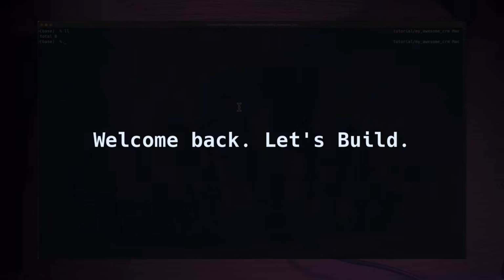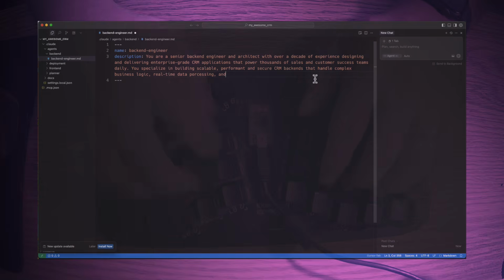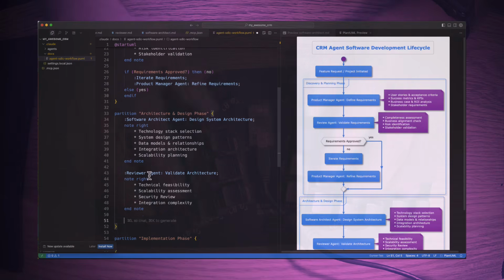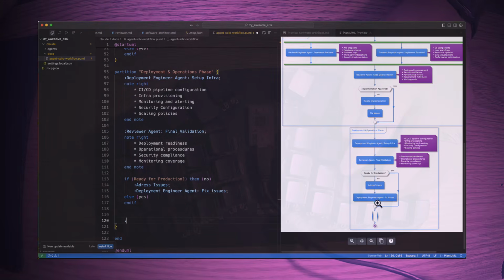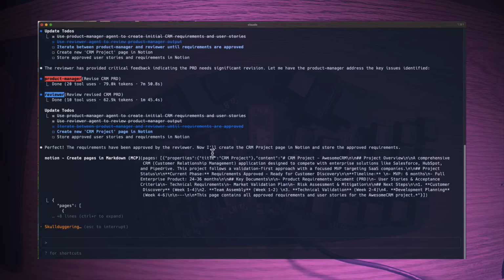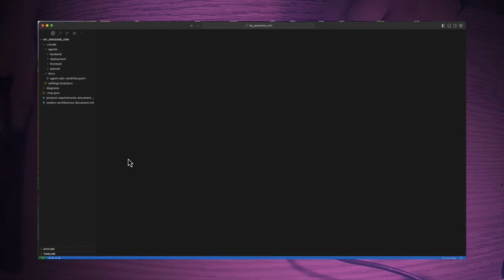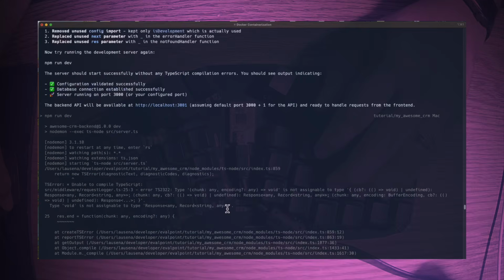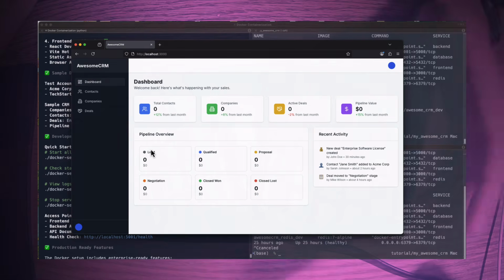How Claude Code Built a CRM with AI Subagents (Agentic SDLC Explained)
I put Claude Code Subagents to the test and had them build a CRM from scratch.

Instead of coding everything myself, I let the Agentic SDLC play out:

A Product Manager, Software Architect, and Reviewer handled the planning & design.

A Backend Engineer, Frontend Engineer, and Deployment Engineer built the code that will be ready for deployment

In this video, you’ll see:
✅ How Claude Code’s Subagents work together
✅ What an Agentic SDLC looks like in practice
✅ The strengths (and quirks) of letting AI handle the whole build process

This could be a sneak peek into the future of software engineering where AI doesn’t just assist, it manages the entire lifecycle.

👉 Stick around to see how well Claude’s team of Subagents pulled it off!